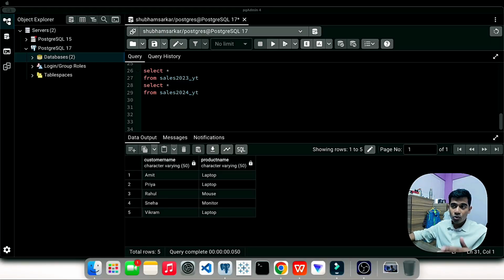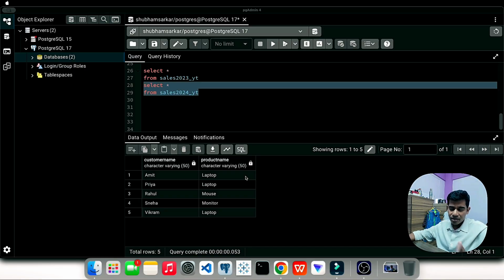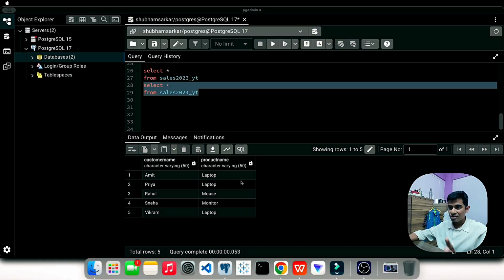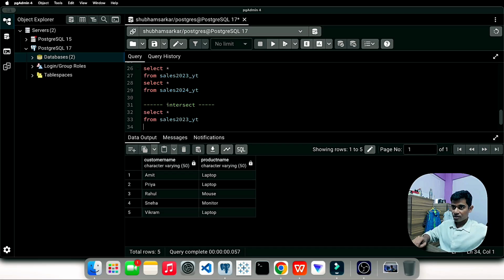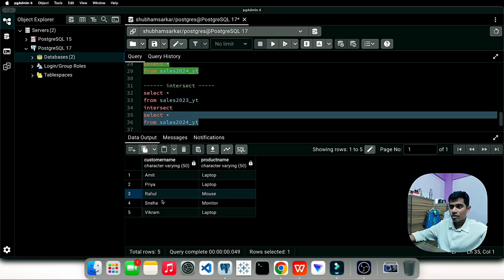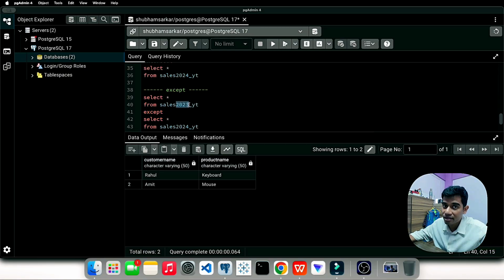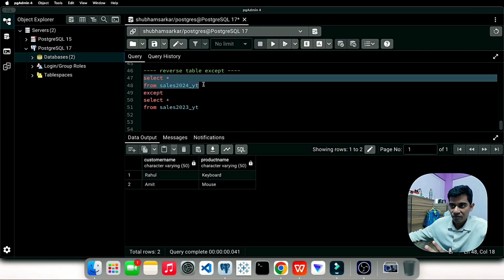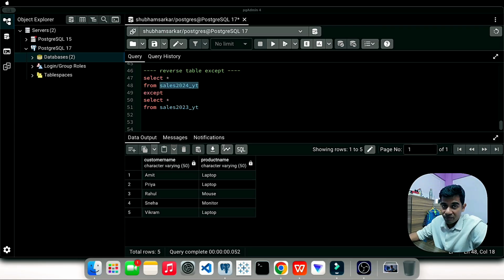Day 57/365 | INTERSECT & EXCEPT – Set Operations in SQL | English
In this video, you will learn INTERSECT & EXCEPT – Set Operations in SQL with a simple explanation, real examples, and clear output, explained step by step for beginners and interview preparation.